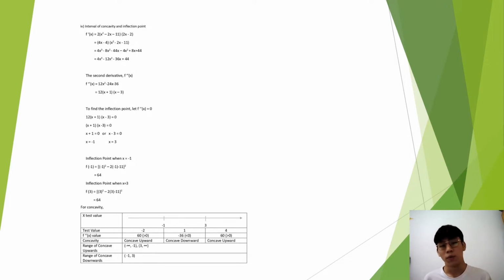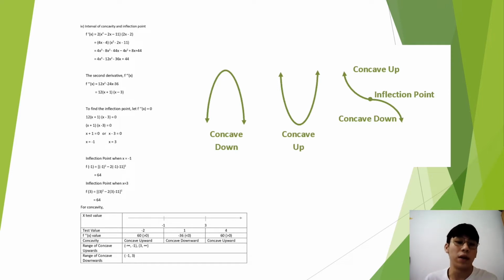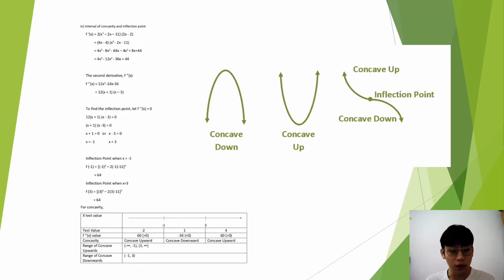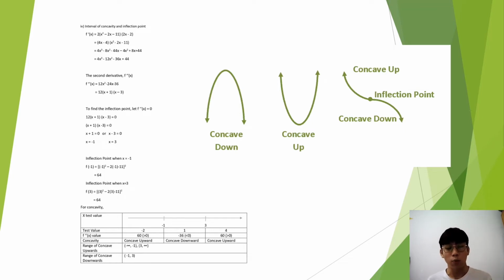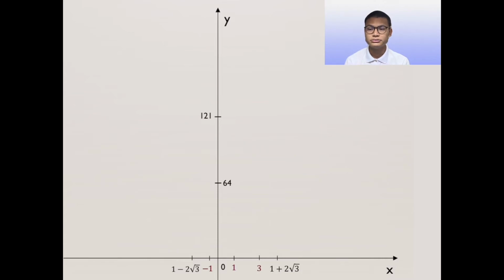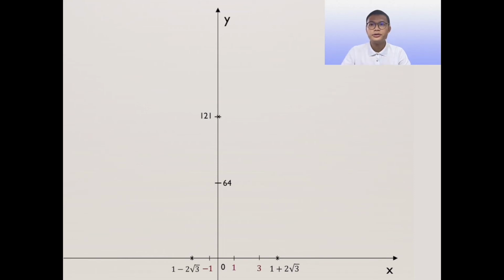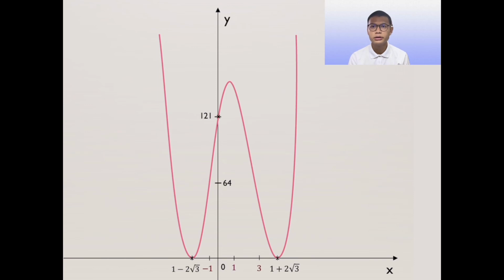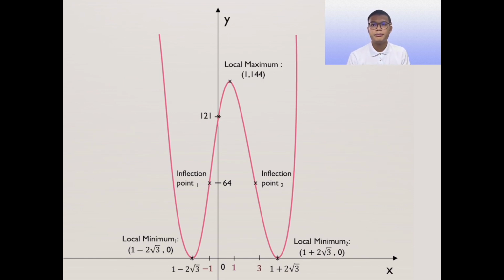MAA101 ASSIGNMENT 2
Good mornign to Dr Aswad. This video is made for presentation on MAA101 assignment 2. This assignment is done by ;
1. LUCAS LIM WEI TZE (156090)
2. CHEW CHEE HOO (155500)
 Hope Dr can enjoy watching this video. Thank you.